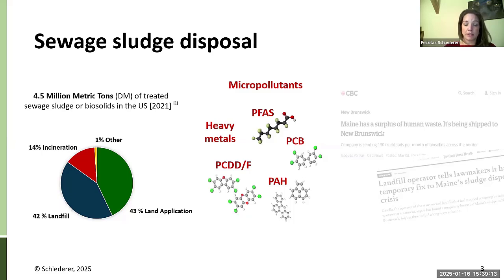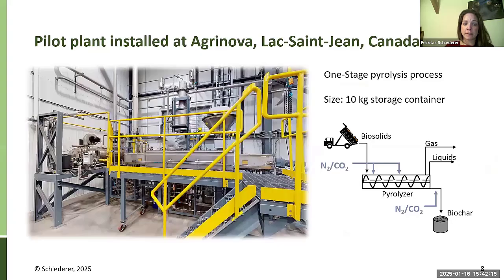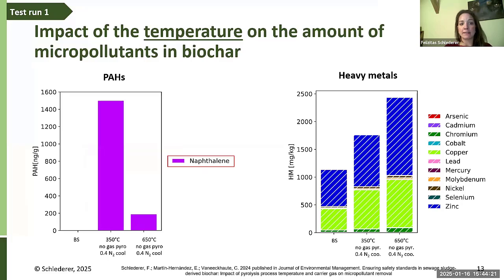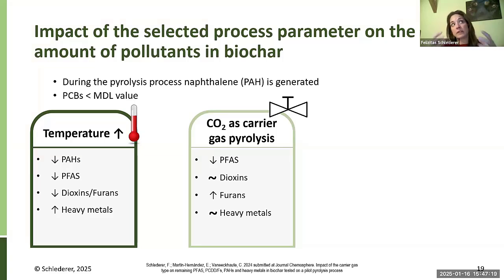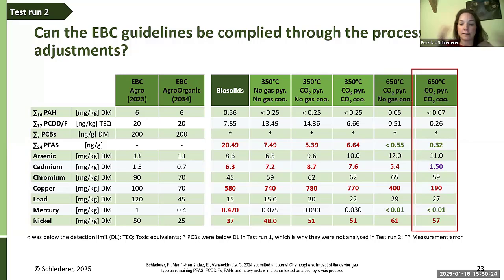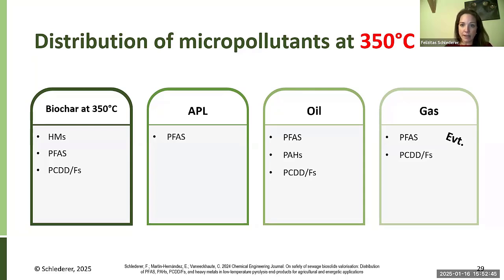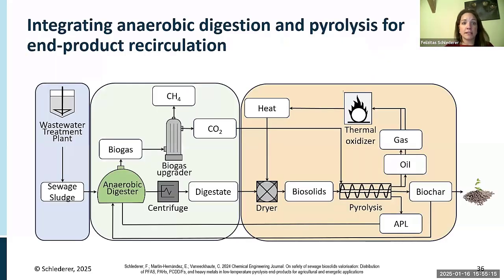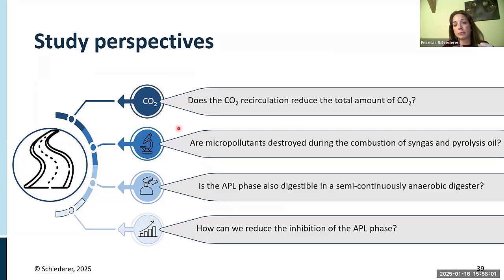157.Green Carbon Webinar - Synergies between pyrolysis and AD for micropollutant remediation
Free Green Carbon Webinar from 16th January 2025 by Felizitas Schlederer (University Laval, Canada) presented as part of the Green Carbon Webinar Series. for free registration to future talks.

- your leading biochar broker. Get in touch for your next biochar procurement.